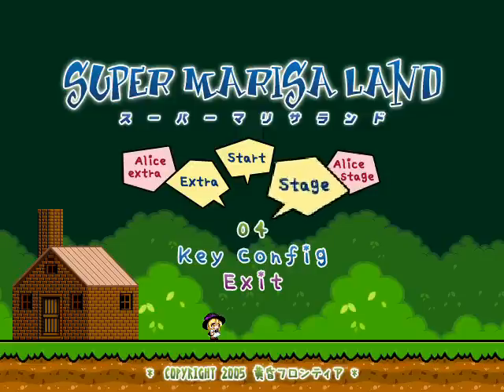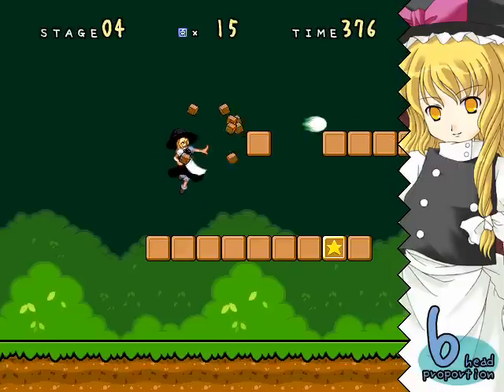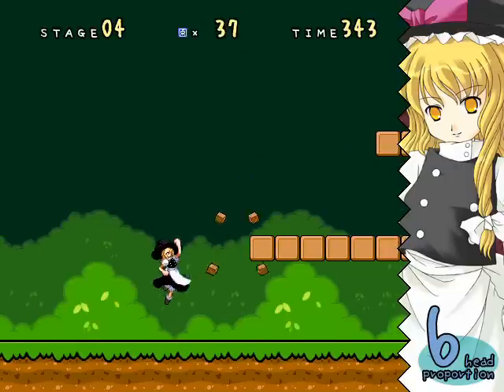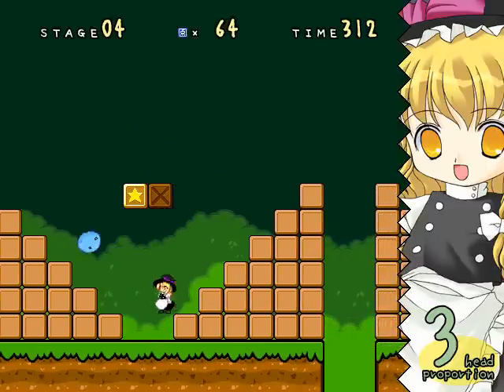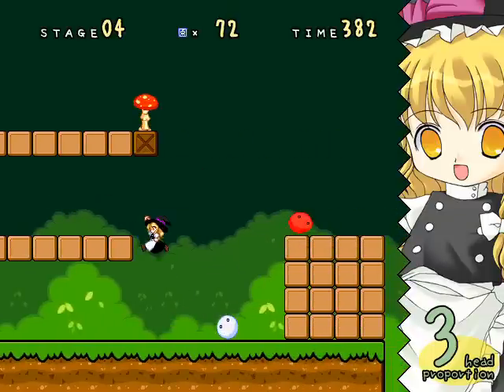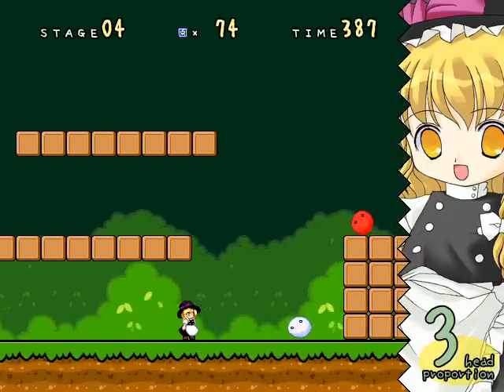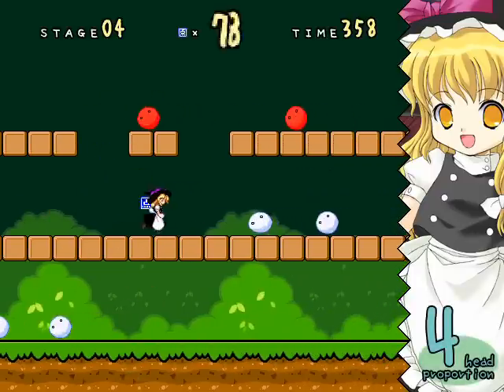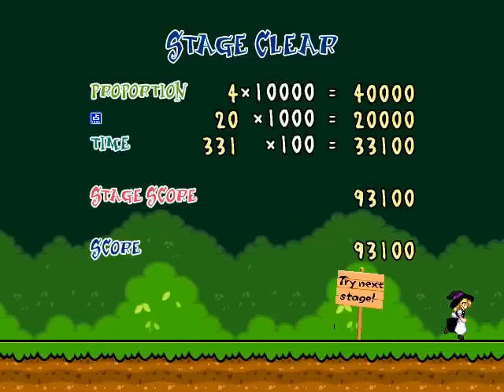Let's Play Super Marisa Land - Alice Mode - Bonus Stage 4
A quick demonstration of the effects of larger mushrooms on Marisa, as promised.

If I sound out of it it's because I'm still coming down from a nastier-than-usual cold.